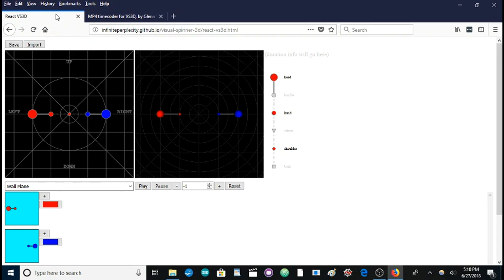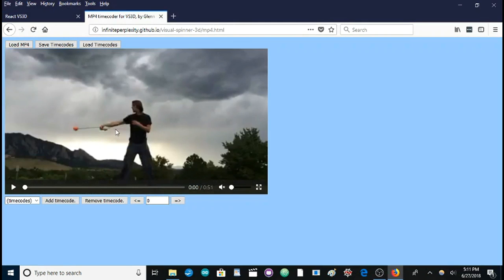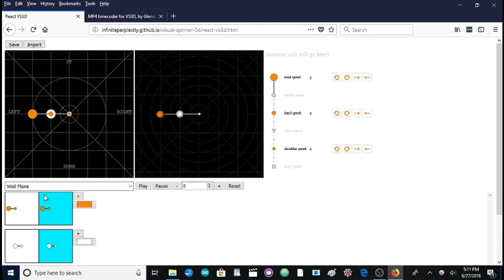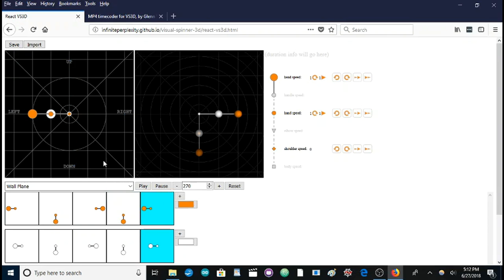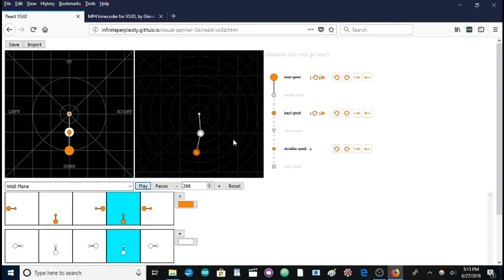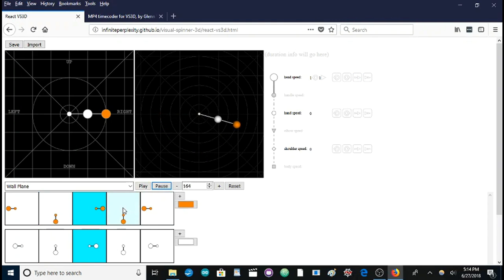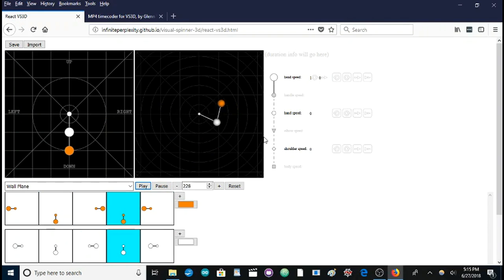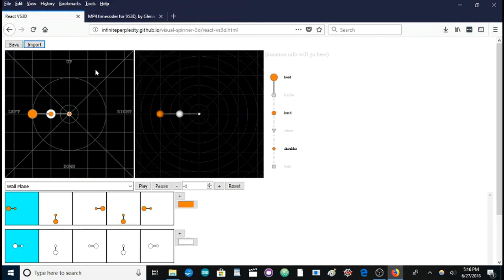Introduction to the VisualSpinner3D editor.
An introduction to the basic features of the VisualSpinner3D editor (alpha.)